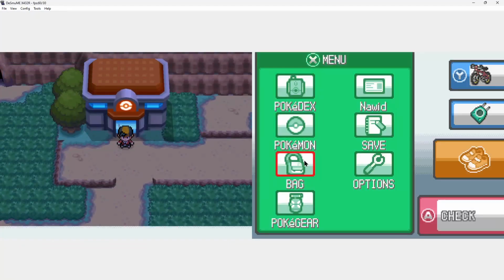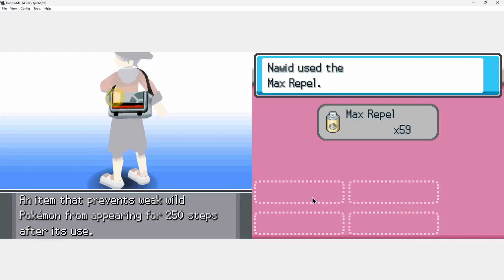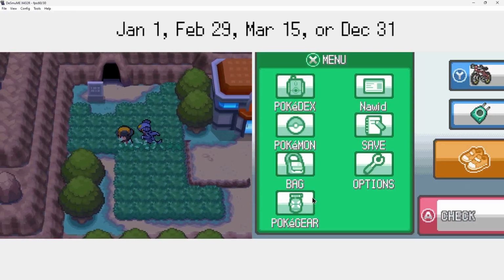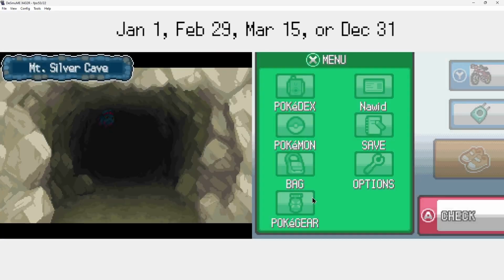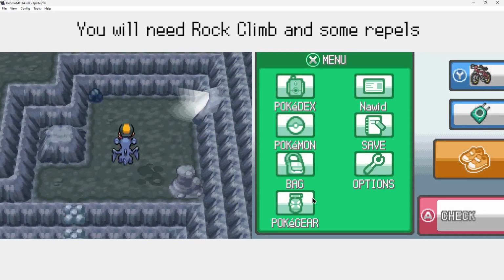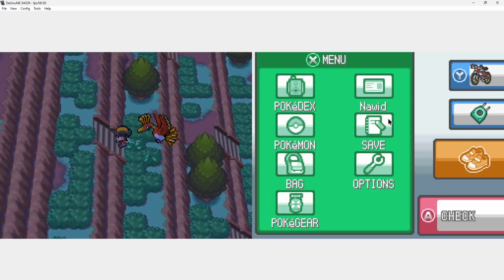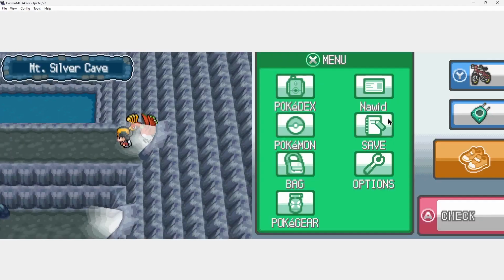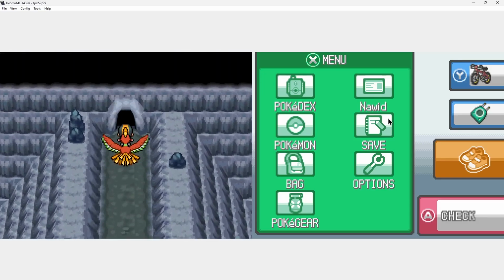HOW TO GET DIAMOND DUST EASTER EGG IN POKEMON HEARTGOLD/SOULSILVER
another year another HGSS tutorial :) hope this video helps